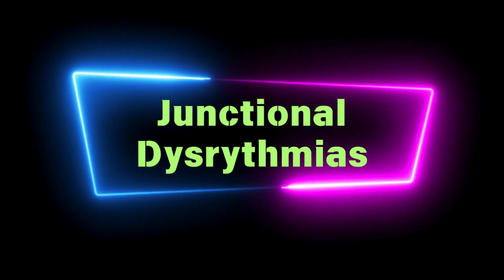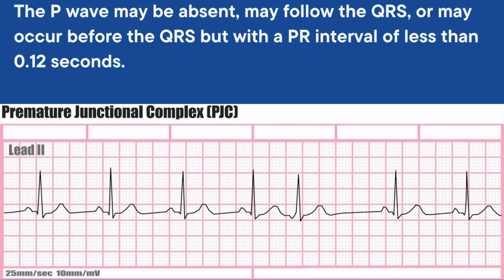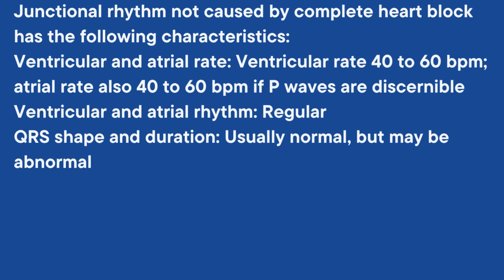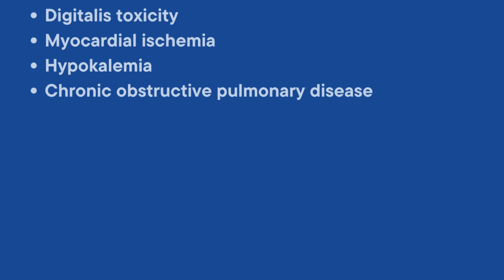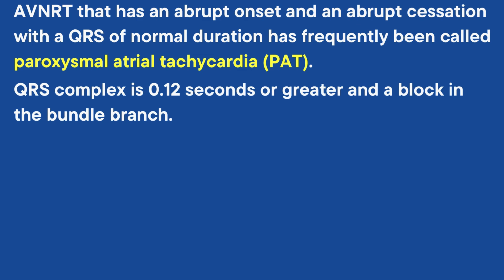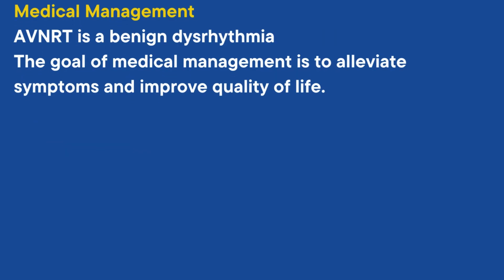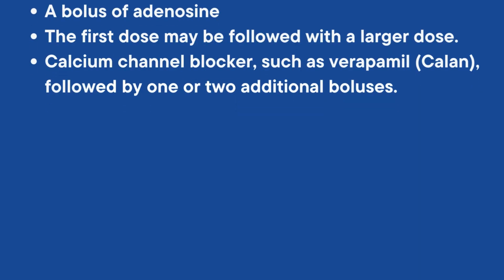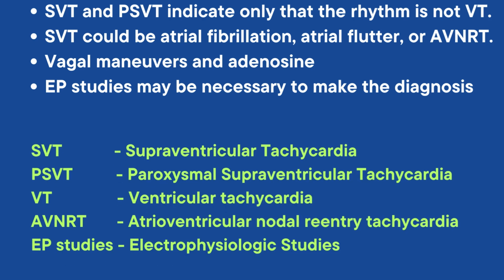Premature junctional complexes | Junctional tachycardia/rhythms | AV nodal reentry tachycardia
Junctional Dysrhythmias
Premature junctional complexes
Junctional rhythms
Nonparoxysmal junctional tachycardia
AV nodal reentry tachycardia